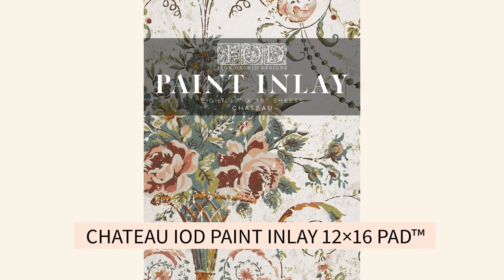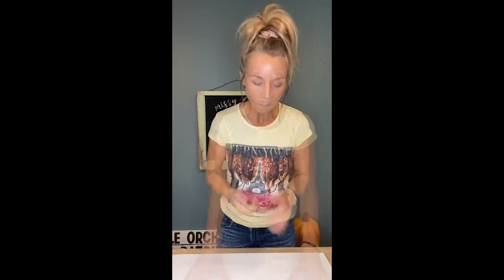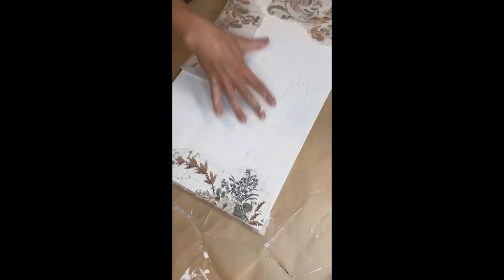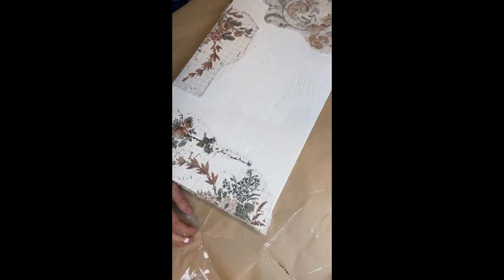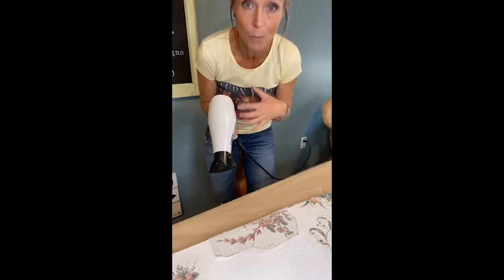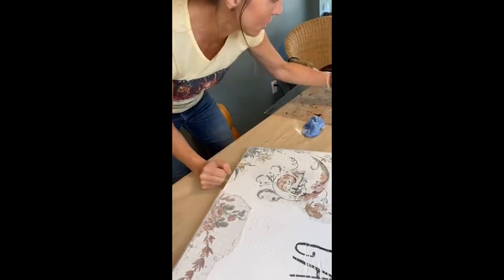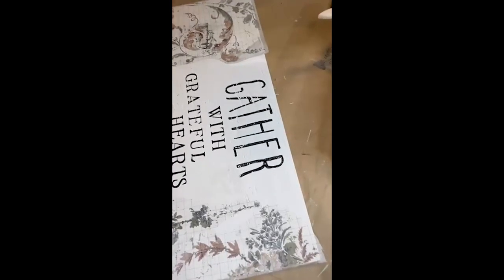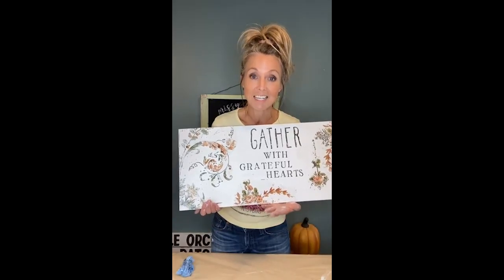Grateful Hearts Fall Sign Tutorial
Join Melissa Hay of Missy Hay Collective as she walks you through creating this darling “Gather with Grateful Hearts” sign.

This sign is perfect for the fall season and family gatherings. Prop it up in your living area or kitchen. Pair it with a few dainty orange pumpkins for a pop of color. This would also work lovely on a front porch or bench.

IOD Products Used:
-Chateau Paint Inlay
-Farm Hand Stamp
-Letterpress Stamp
-IOD Decor Ink in Black

Grab these IOD products by using the store locator and finding a stockist near you